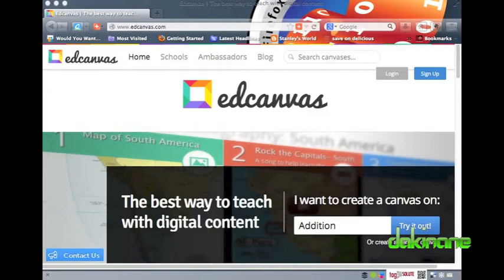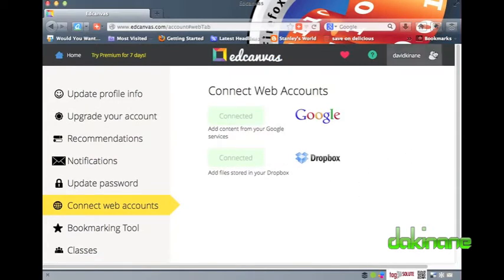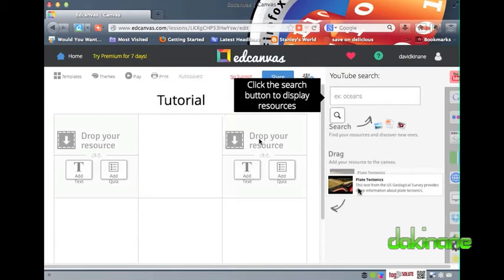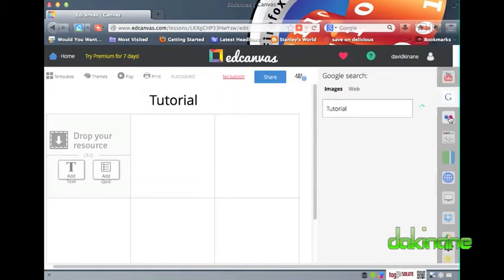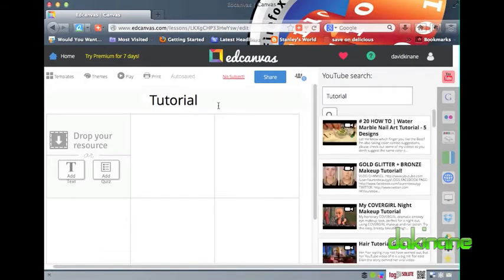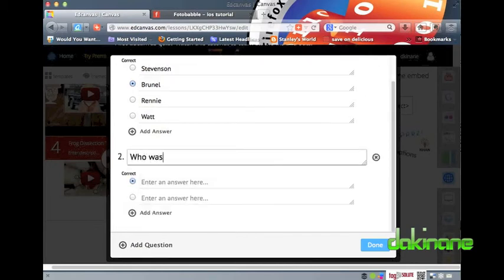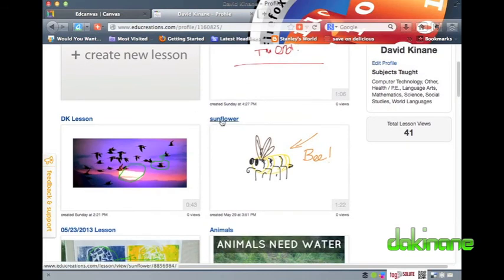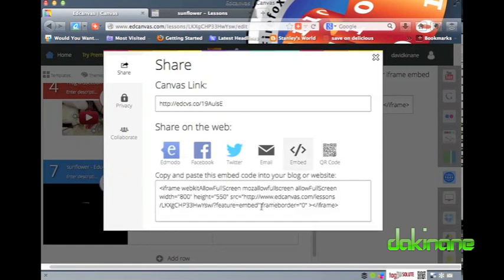Edcanvas Tutorial - Now Blendspace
In this tutorial you will learn how to use the cool features of Edcanvas.  How to curate content, create notes, create quizzes and share you canvases.